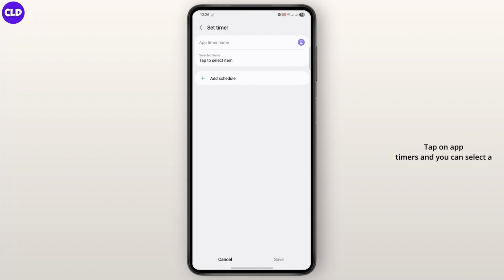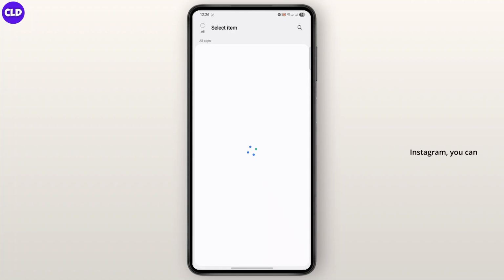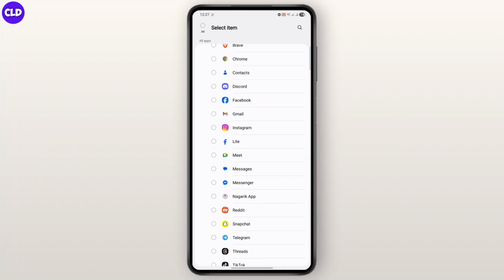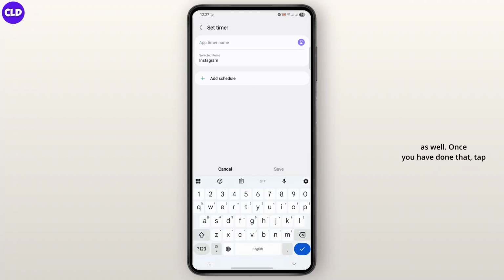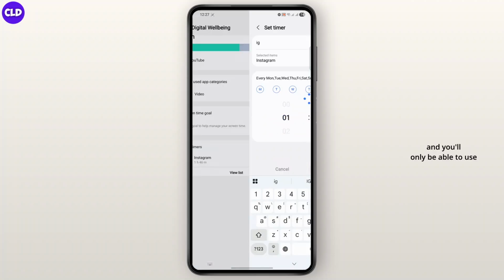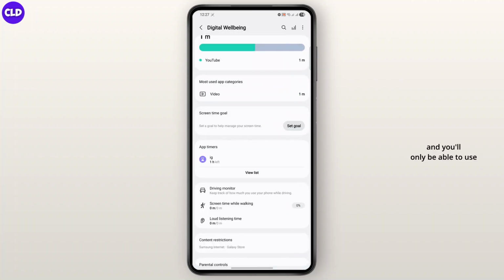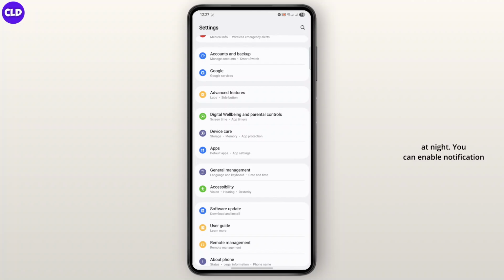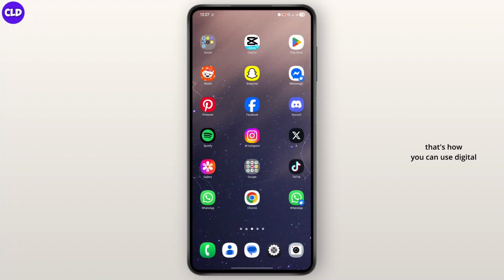How to Use Digital Wellbeing to Limit Screen Time?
How to Use Digital Wellbeing to Limit Screen Time (2026)!
Want to use Digital Wellbeing to limit screen time and build healthier phone habits? This video will guide you through the steps on how to use Digital Wellbeing to limit screen time quickly and easily. Whether you're asking, "How do I set screen time limits using Digital Wellbeing?" or need help managing app usage and focus settings, this tutorial has you covered. Learn the steps to control screen time with Digital Wellbeing and enjoy better balance and productivity. Watch now to see how you can use Digital Wellbeing to limit screen time in 2026!

Timestamps:
00:00 How to Use Digital Wellbeing to Limit Screen Time
00:10 How Do I Limit Screen Time Using Digital Wellbeing?